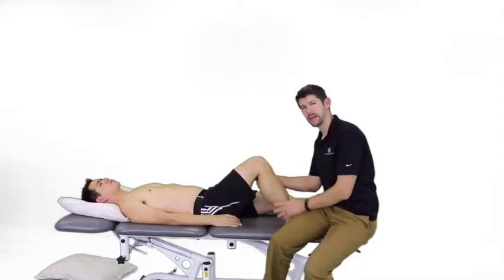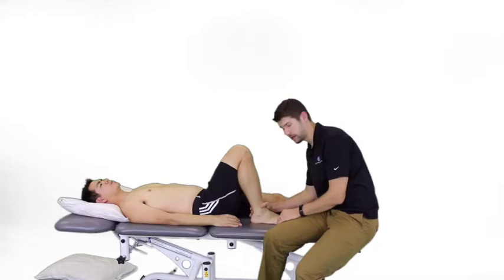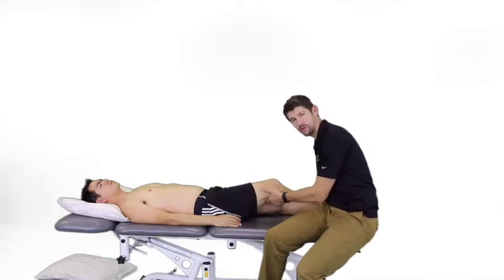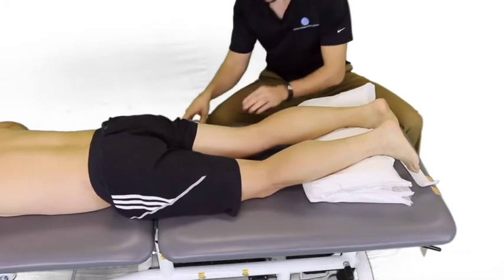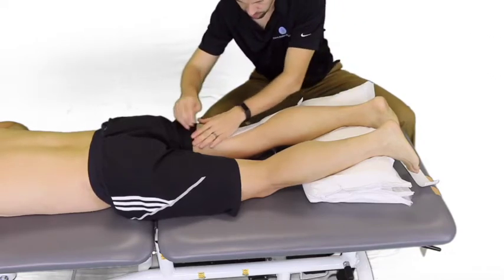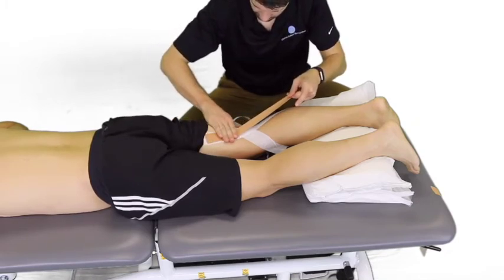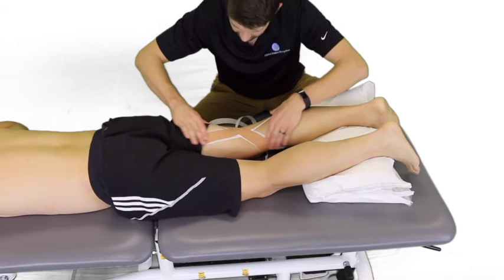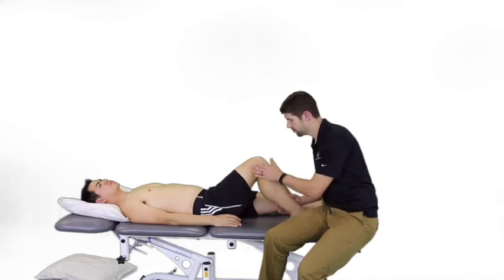MentoringMinutes - What is Baker's Cyst (Part 2)